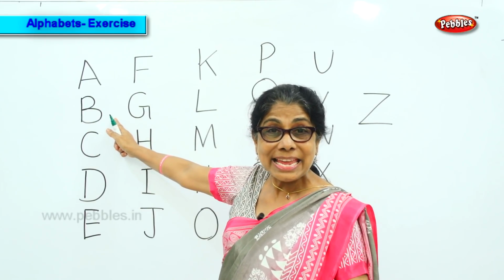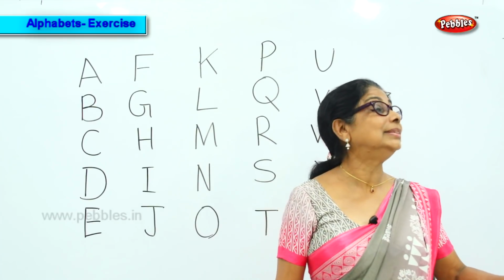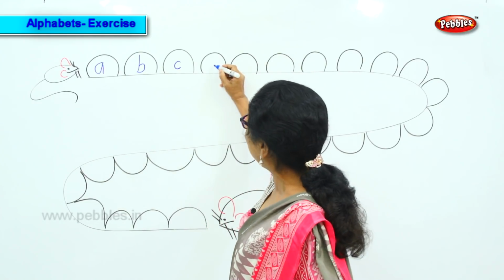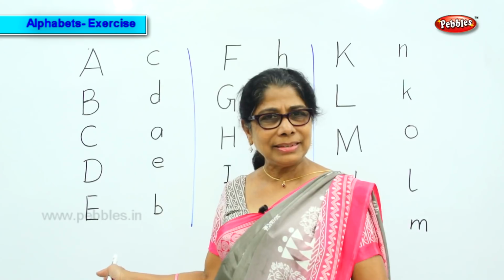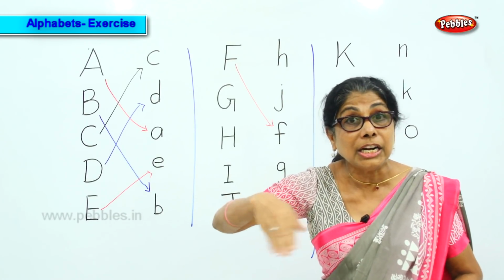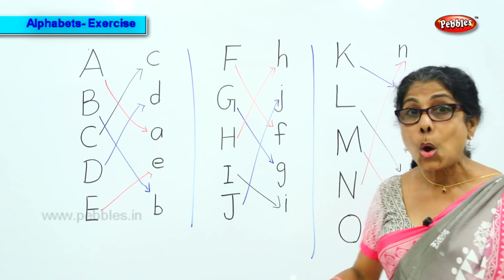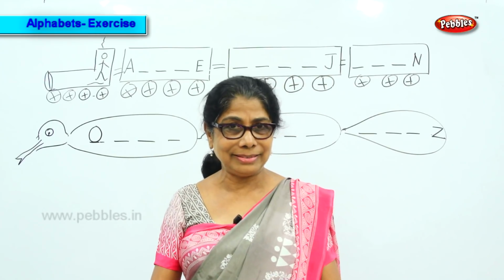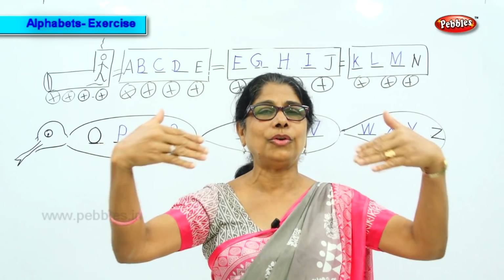English Phonics | Alphabets Exercise | Learn Phonics For all | Phonics Classroom Teaching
Click here to our New Channels